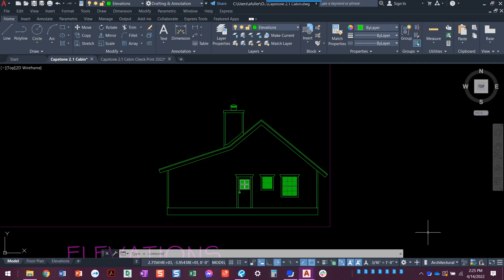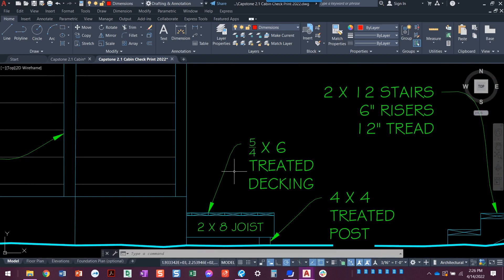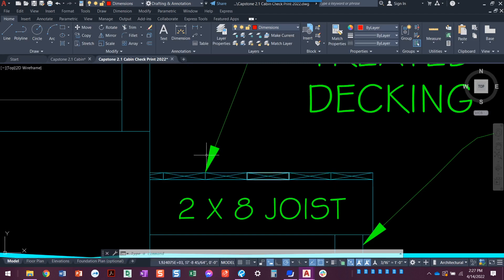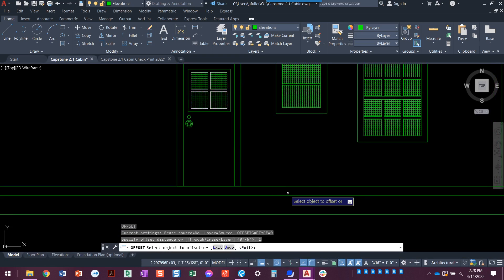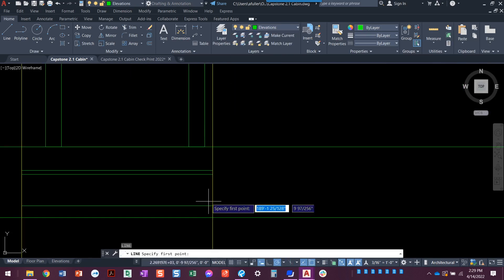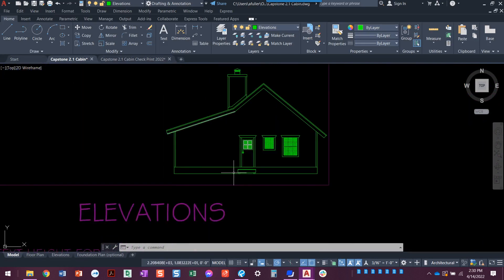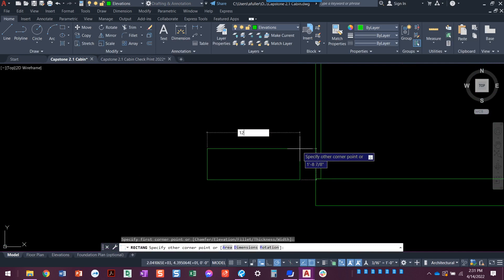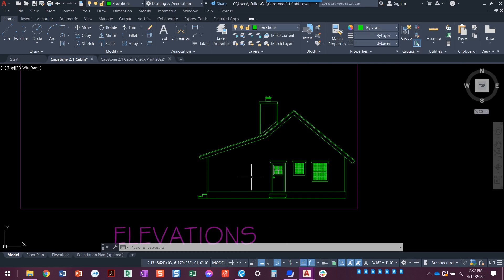CP2 Side Elevation Part 4